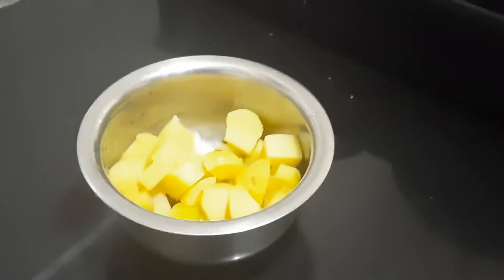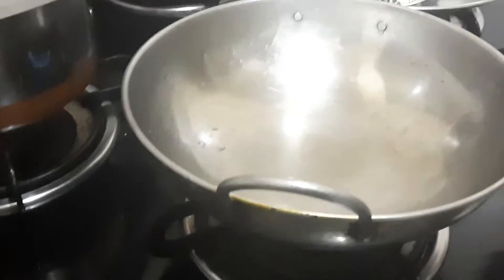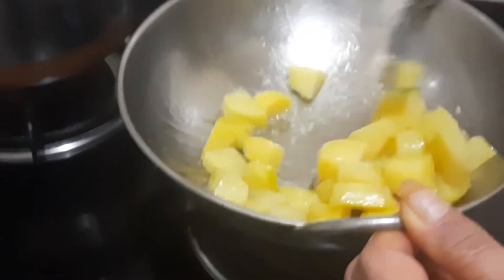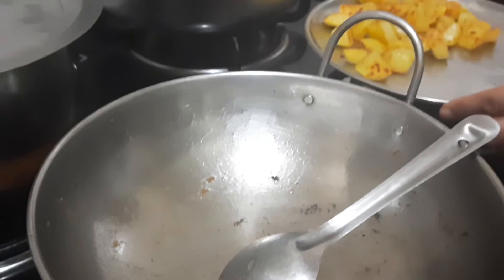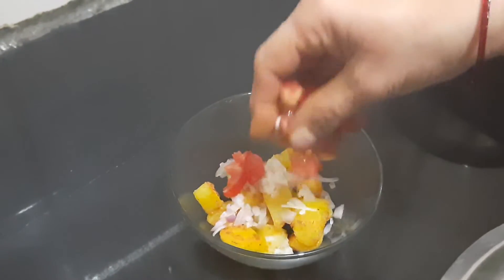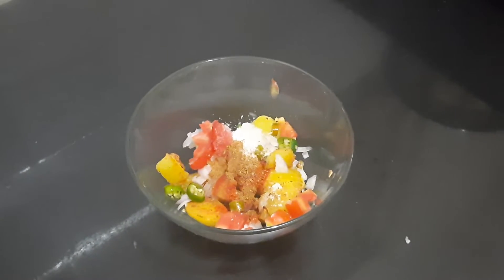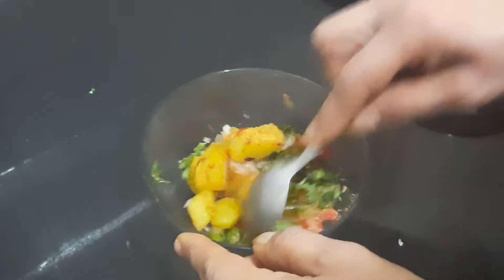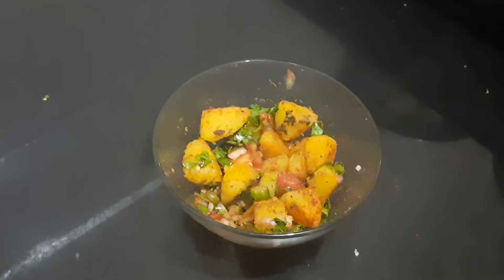Recipe 201: Potato Chaat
Hello Everyone,
This is Shyamala Parthasarathy.Today I am going to show you all how to prepare Potato Chaat.Kindly watch the videos and if you all like my videos,then please Like,Comment,Share and Subscribe my videos too.Thank you ☺

Potato Chaat is ready now!